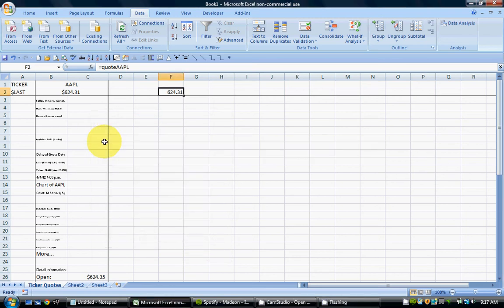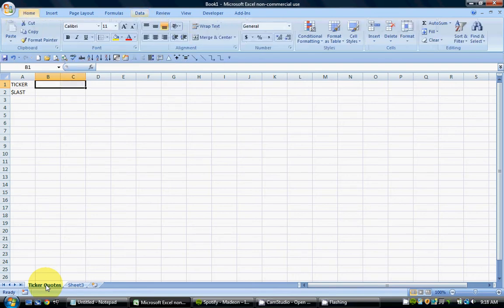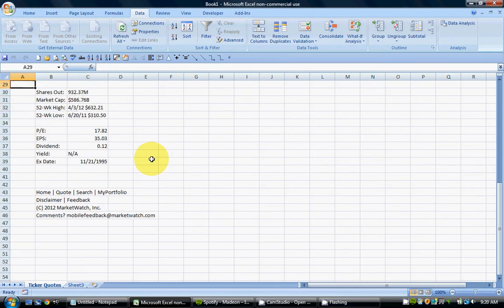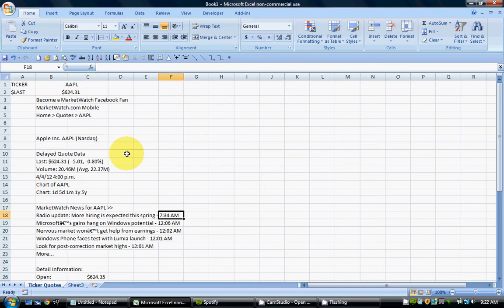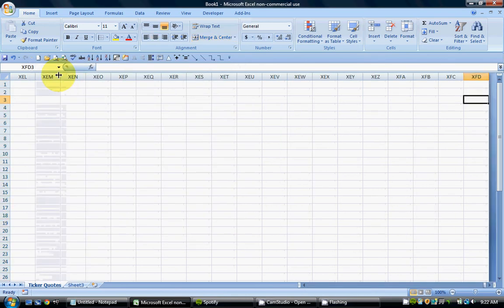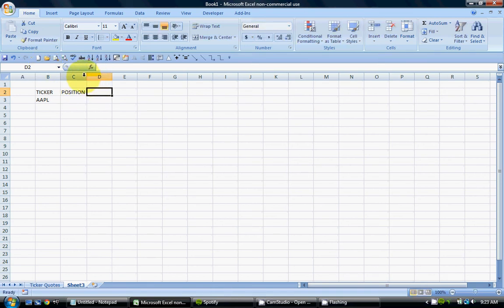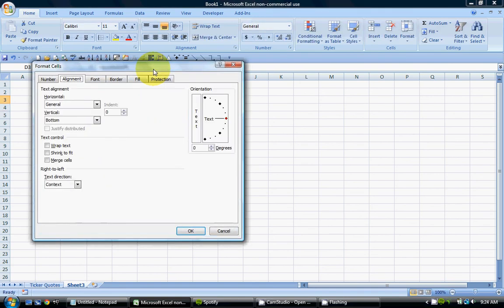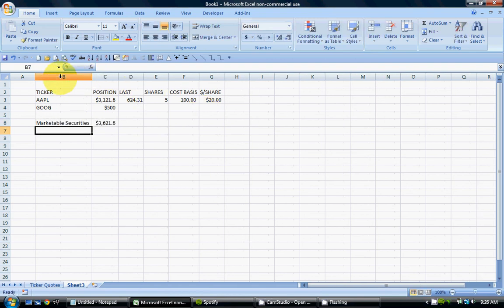Pulling Share Data into Excel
It's a data connection, which literally pulls a live-updating table from the marketwatch mobile website.  I've used because the mobile pages are smaller and take up less space on the sheet.

Essentially, I created a new data connection to " which are two columns wide, and then wrote a function which locates and pulls the Last Price from the 11th row.  We'll use AAPL as the example.

1) Create tab "Ticker Quotes"

2) A1:="TICKER"

3) A2:="$LAST"

4) Select & Merge B1+C1: [alt], [h], [m], [m].

5) Select & Merge B2+C2: ''

6) B2+B3:="AAPL"

7) Select B3, Open & Import a Data Connection from Web: [alt], [a], [f], [w]

8) In "New Web Query" pane, browse and Click on the Yellow and Black Arrow in the upper right corner of the page (to select the entire page for import), and then Import.

9) Excel will confirm that you want to pull the data to the selected cell: [enter]

10) If you look at B11, it should read along the lines of "Last: $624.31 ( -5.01, -0.80%)".  I wrote a function that locates the price in this string of text; it looks for the first "." character in the string, and then truncates two character spaces to the right, and then strips the first six character spaces, leaving only the quote, in dollars.  For the ticker data imported to cell B3, the formula is B2:=1*RIGHT(LEFT(B11,FIND(".",B11)+2),FIND(".",B11)-5)